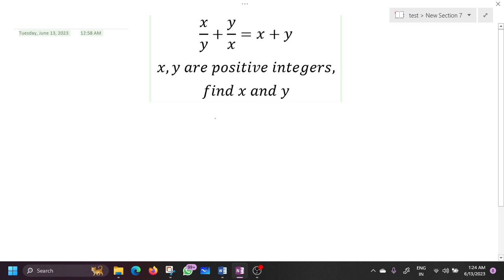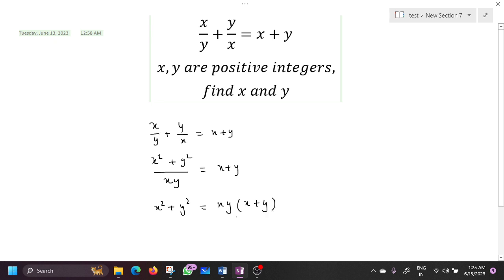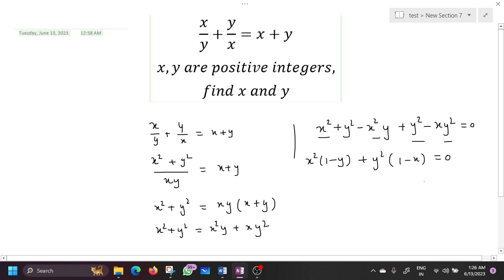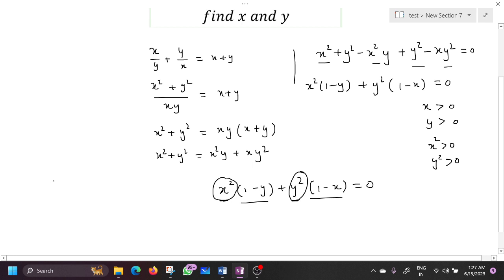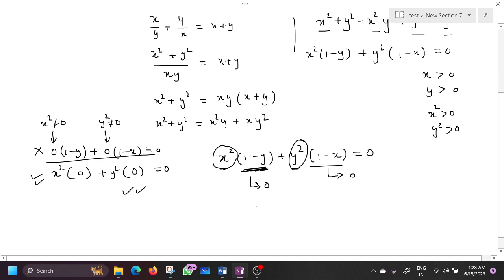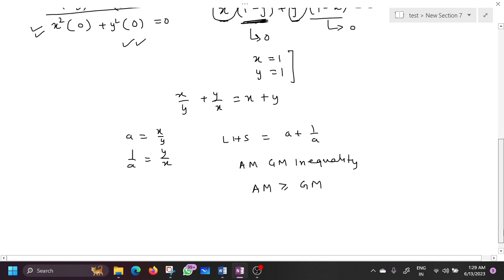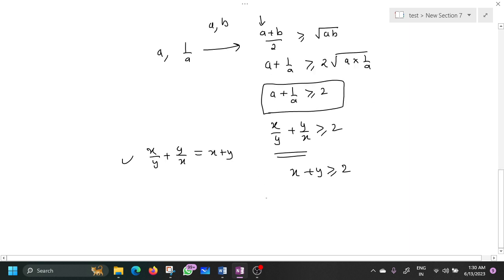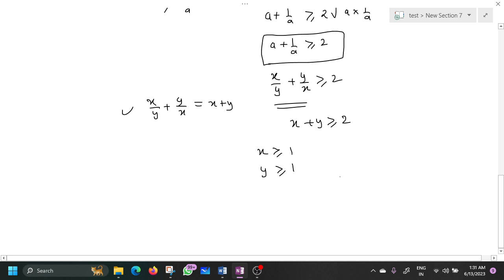A Challenging Olympiad Question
Suggest me more questions to solve for you.
You can post your alternate solutions in the comment box I would like to know your approach to these questions.